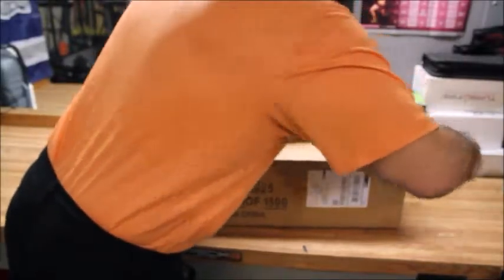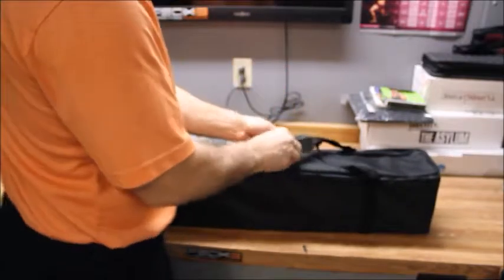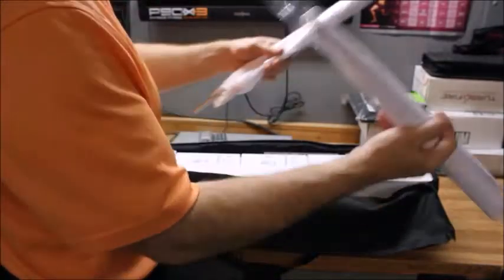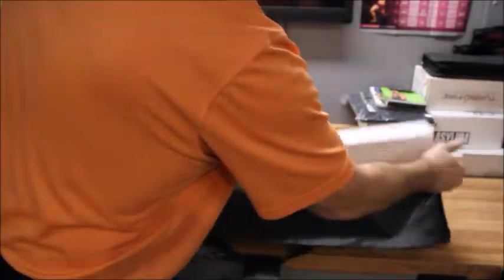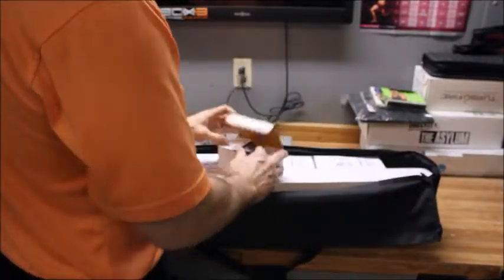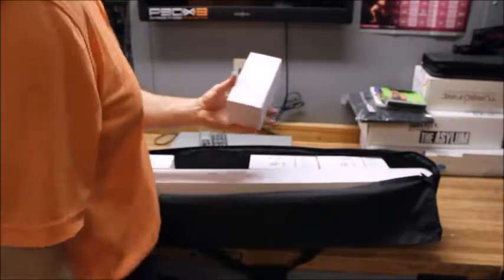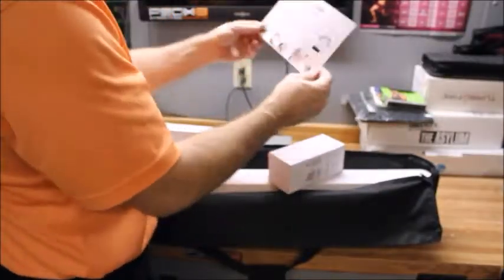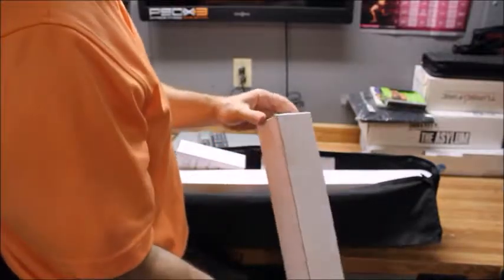Best Video Lighting - Continuous Video/Photo Umbrella Light Kit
Tonight I busted out a new toy for Brett Koppe - The Fit Vet Channel.  I decided that upping my video game was necessary if I wanted to reach more subscribers.

So my first stop, LIGHTING, I knew I didn't want to drop a bundle of cash but I had no idea that there were options on Amazon like the...

...ePhoto Photography Video Portrait Studio Light Kit Photo Umbrella Continuous Lighting Kit with Carrying Case DK3B

Wow, that is a mouth full!  You can pick one up from Amazon by clicking on this link -

So it took me roughly 10 minutes tops to get all the pieces together and in place so that I could shoot the end of this video.

The ease of use for this Video Lighting Kit rates at newbie level without a doubt.  Simply take it out of the packing boxes and put it together.  Next step, shoot your video!

With time and use I know that I will be able to hone in on the proper placing of distance and height for optimum light output.

The difference between having a Video Light Kit and not is unmistakable!  In my video here I had fluorescent lights on during the unboxing and then nothing but the light kit at the end!

What I saw was a reduction in shadows and the backdrop was better lit.  For the money you can't go wrong so follow this link to Amazon and pick yours up today!